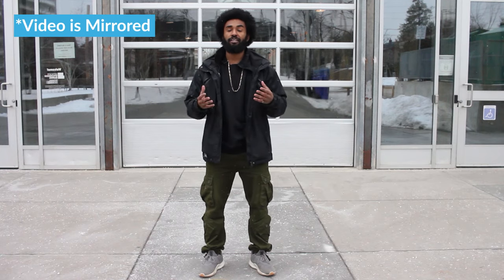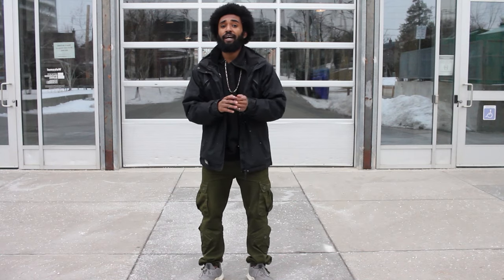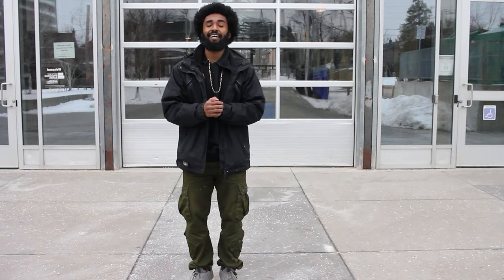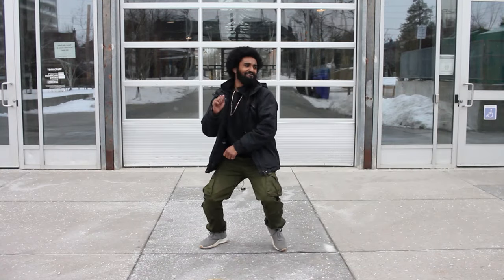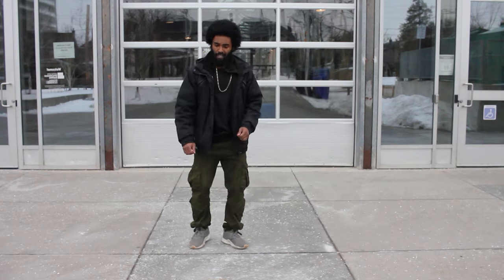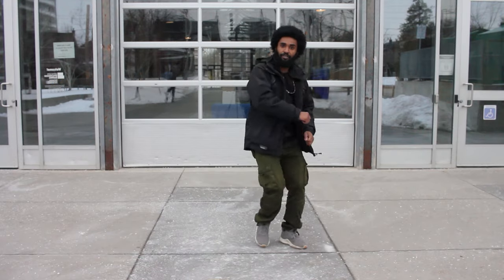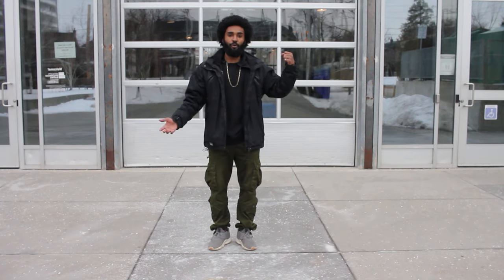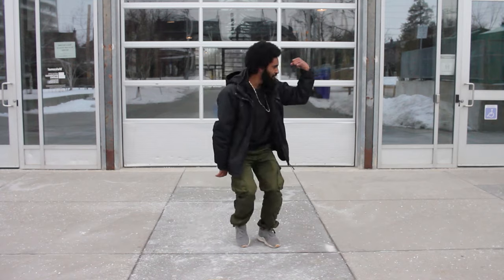Dougie Tutorial 2021 TikTok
Let me know what else you want me to cover